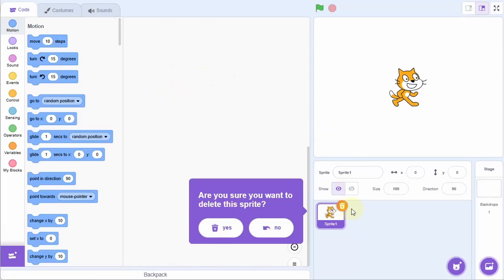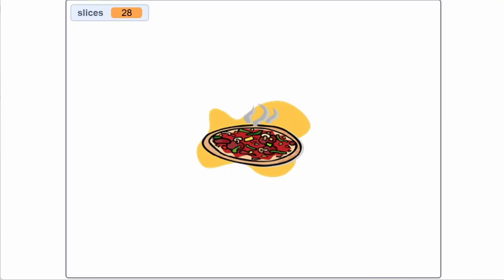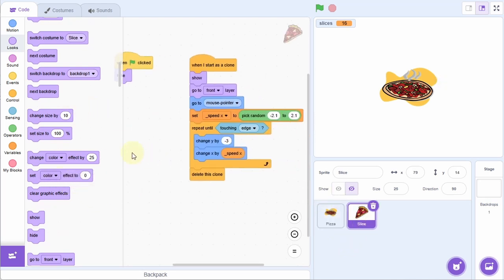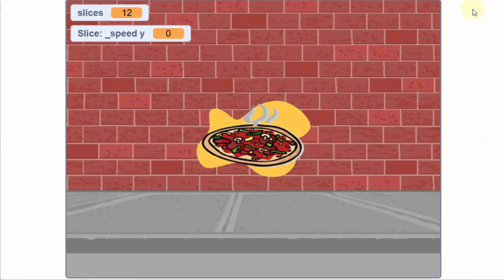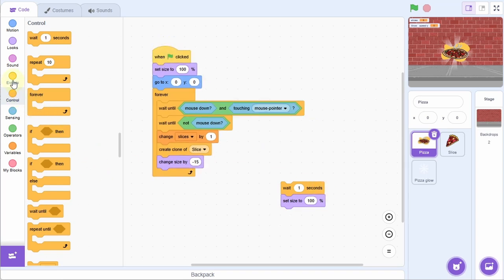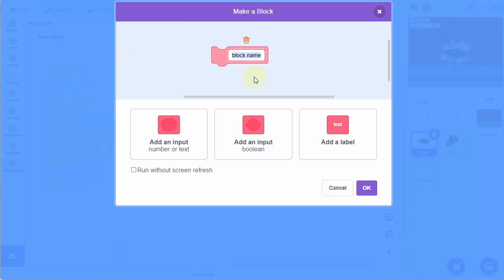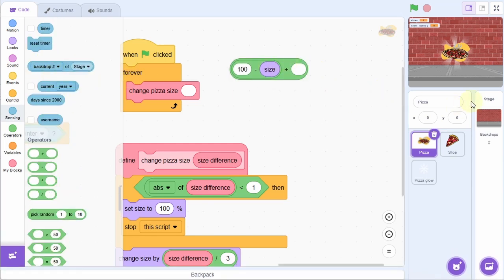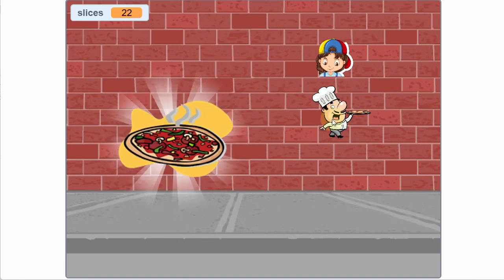Pizza clicker - lesson 1 + 2 recap (Intermediate Scratch)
Recap of lesson 1 and 2 of the Pizza Clicker class. This class is for intermediate kids aged 9 to 11.